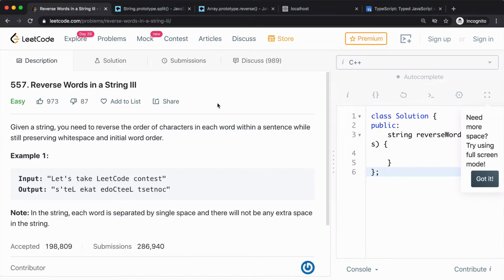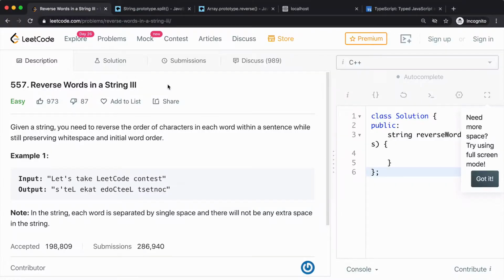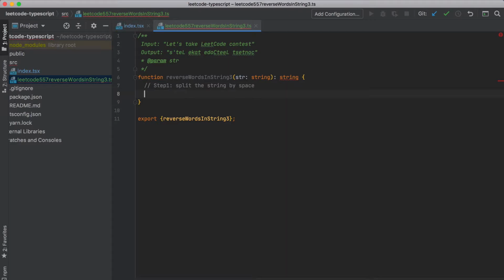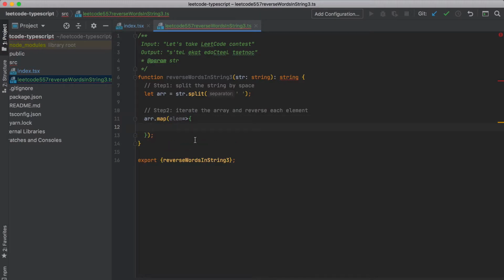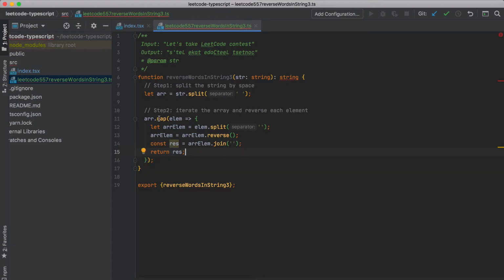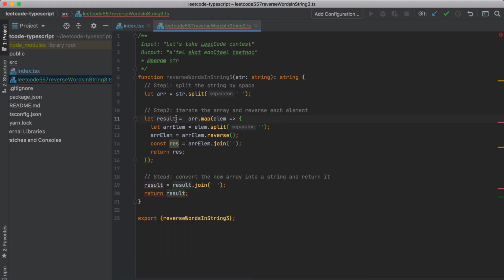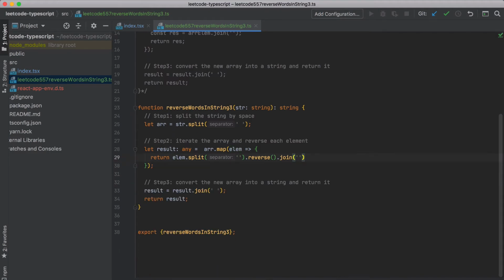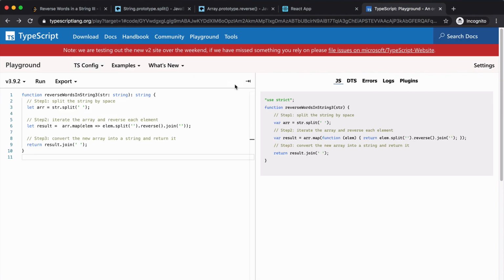Leetcode for Frontend Developers using Typescript & ES6 #1 Leetcode 557 Reverse Words in a String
The solution to Leetcode 557 - Reverse Words in a String III, using Typescript and ES2015+